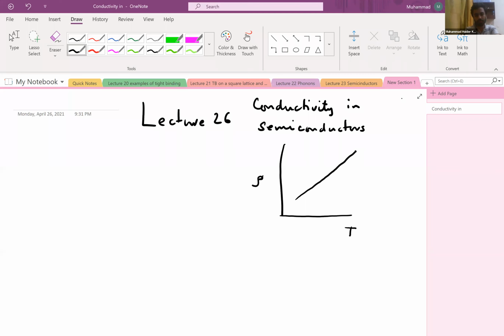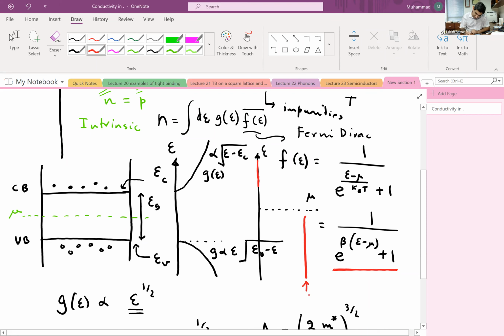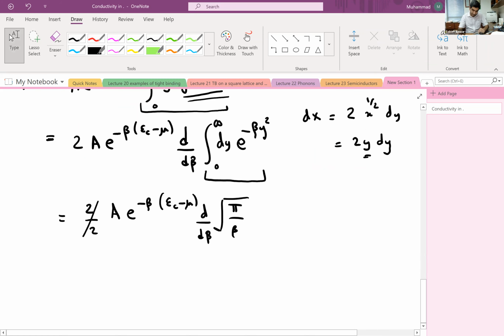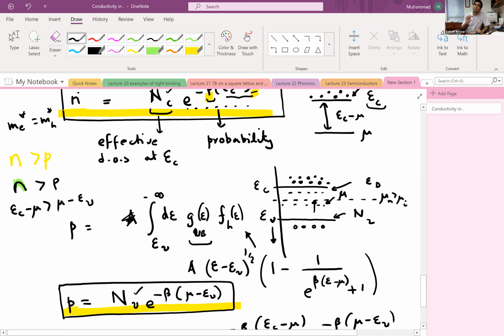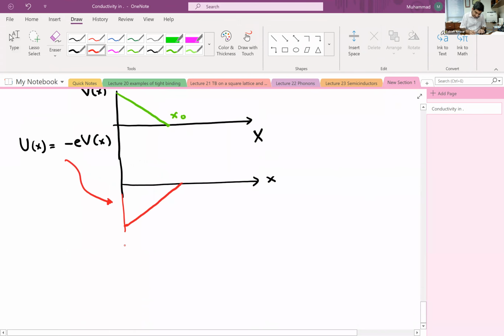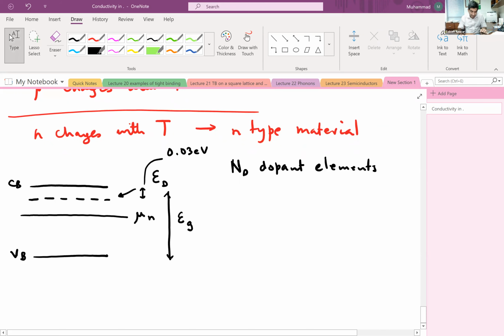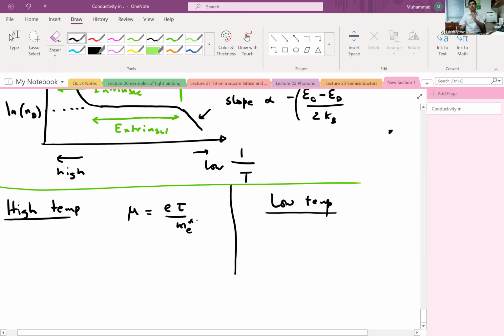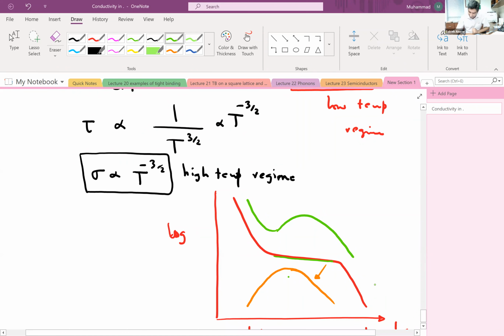Condensed Matter Physics (2021) - Lecture 25: Electrical conductivity in semiconductors